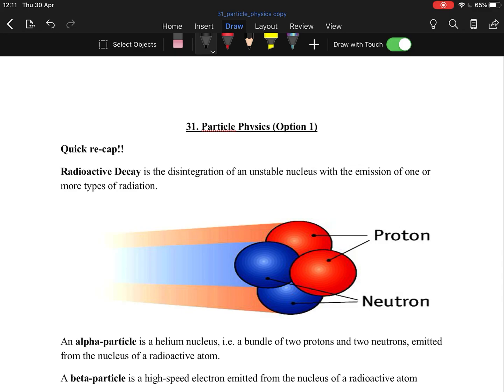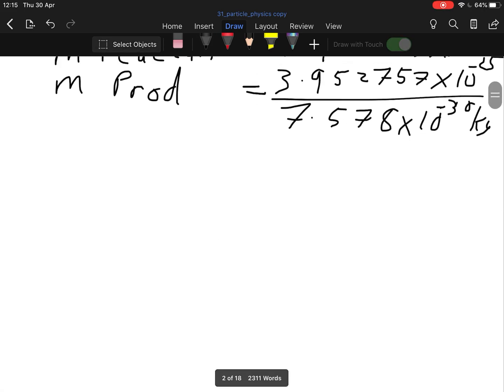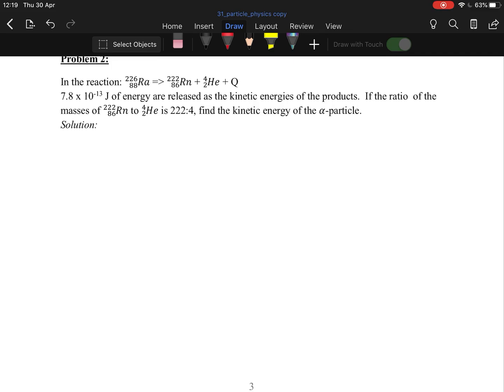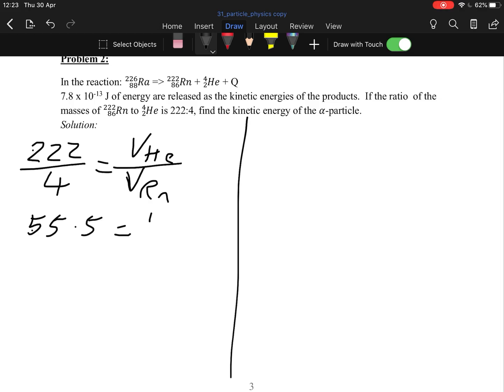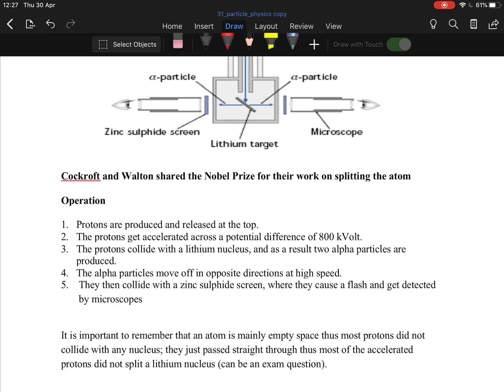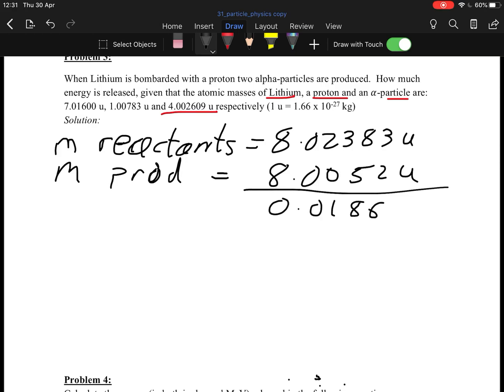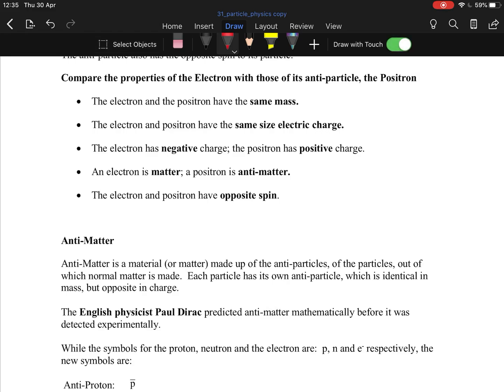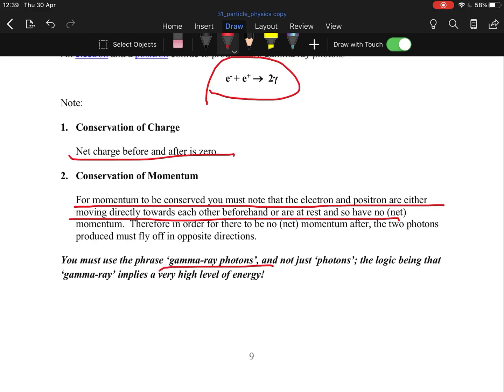Topic 31 Particle Physics part 1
Part 1 of the particle physics chapter